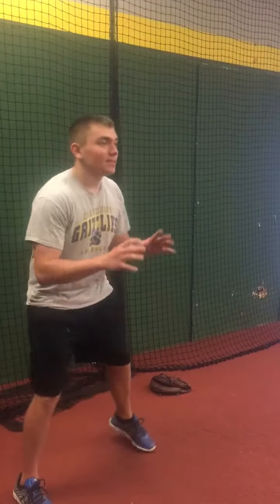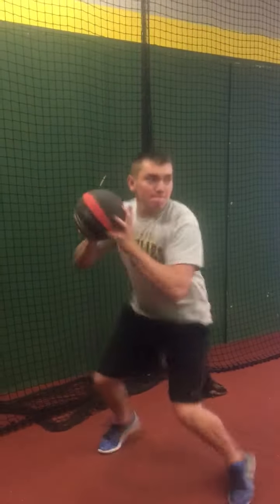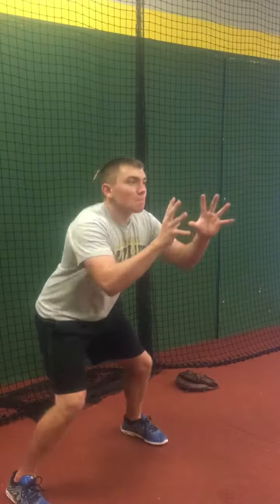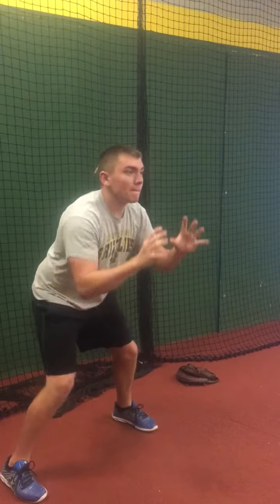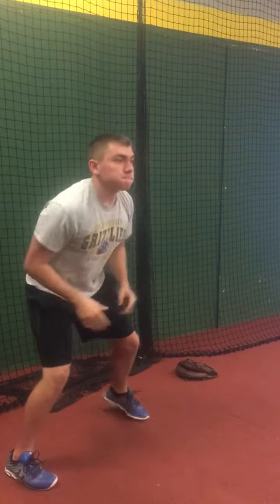Tommy Talks: Catcher Drill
Tommy gives catchers a great drill to help with their footwork!